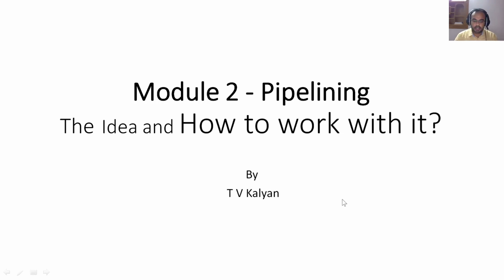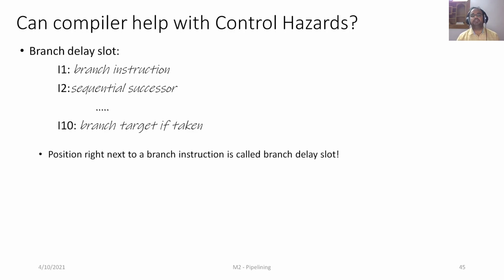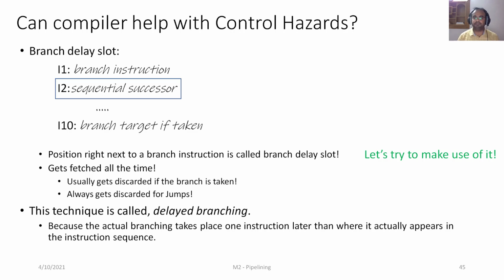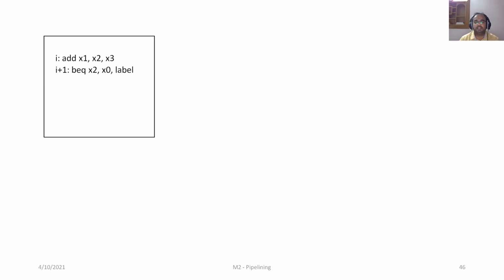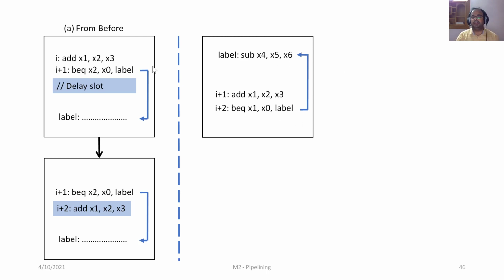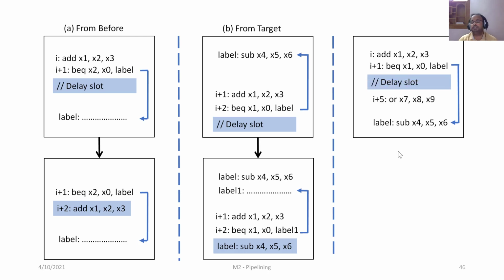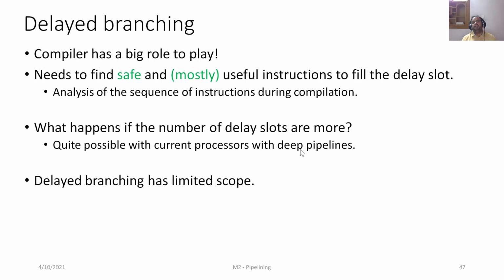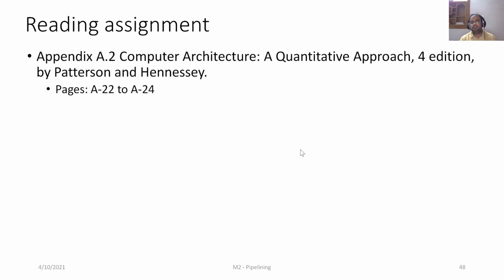CA:M2:Lec13: Pipelining - Delayed Branching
Dear students,
In this lecture we discuss Delayed branching.